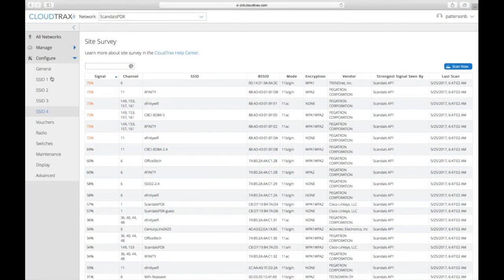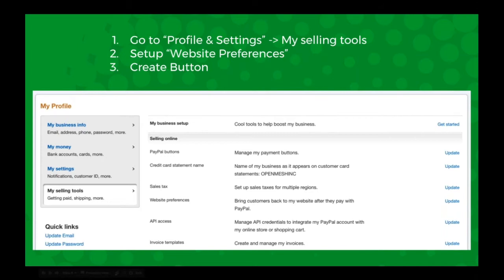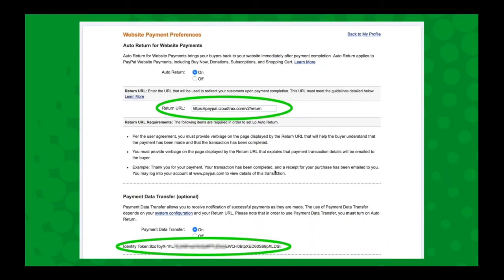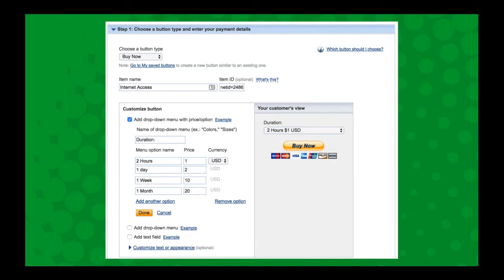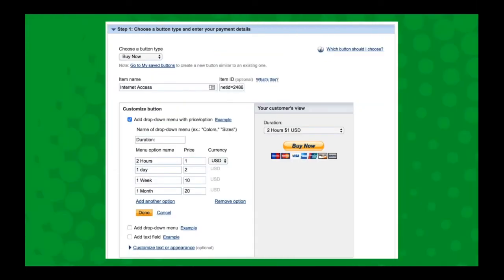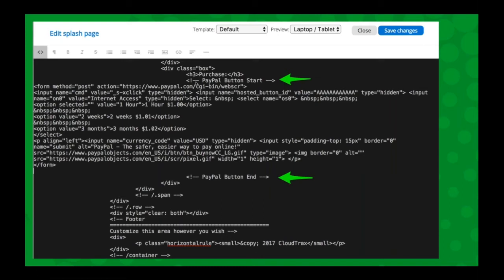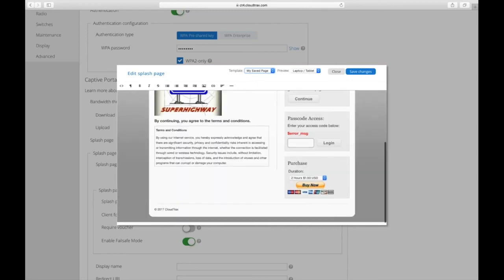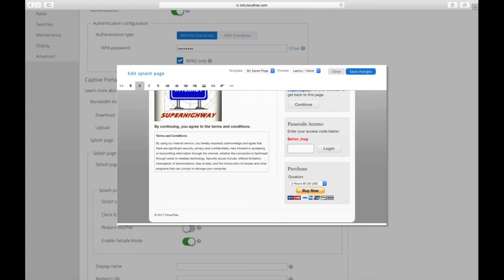CloudTrax: Using PayPal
In this video, see a demo of how to set up PayPal on your WiFi splash page through Open Mesh's cloud management tool, CloudTrax.

This is an excerpt from a webinar on making the most of Open Mesh's captive portal.